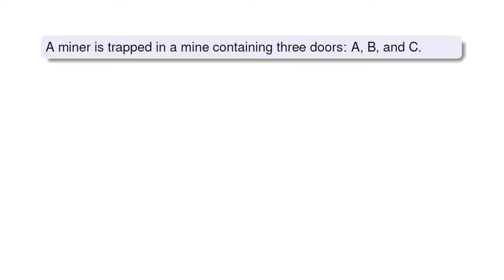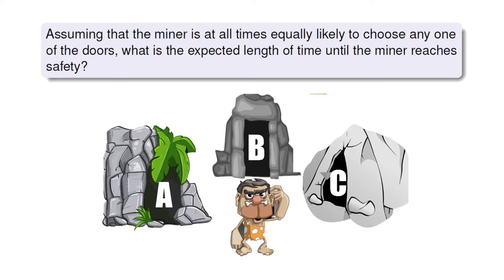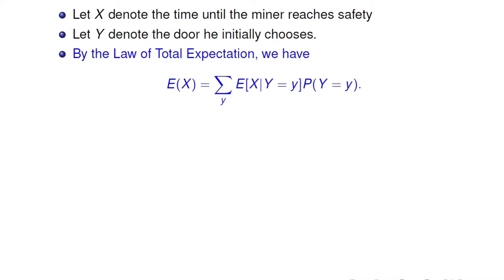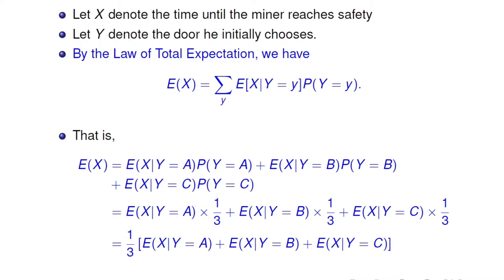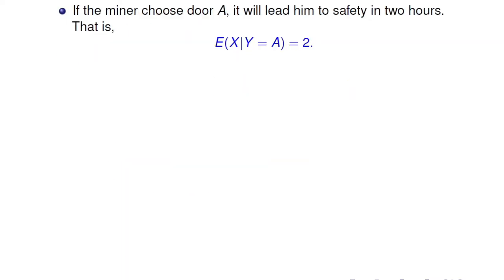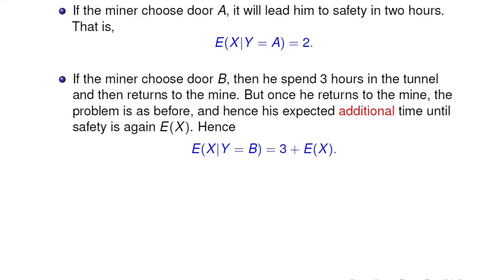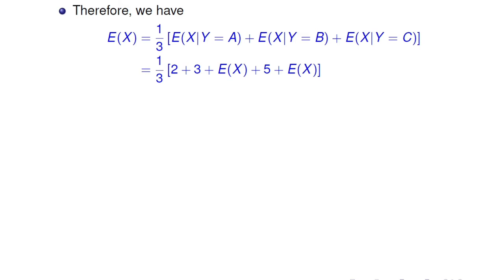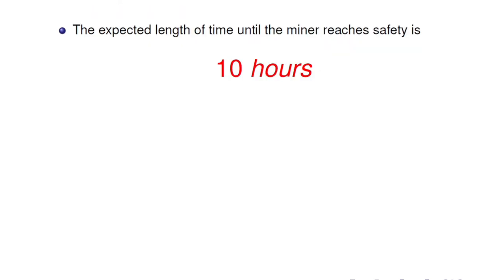How long will it take for the trapped miner to reach safety | The Law of Total Expectation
00:00 - Introduction of the problem
01:33 - The Solution
Some of the photos used in this video are from all-free-download.com